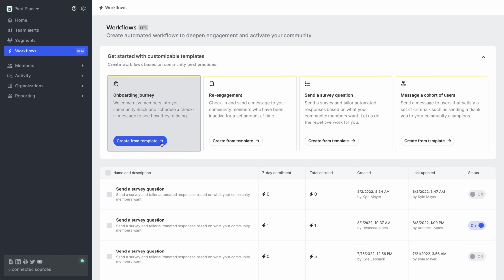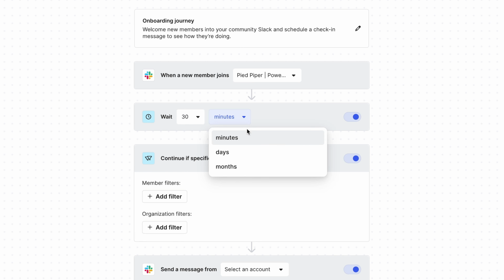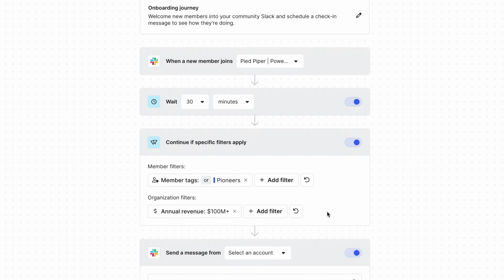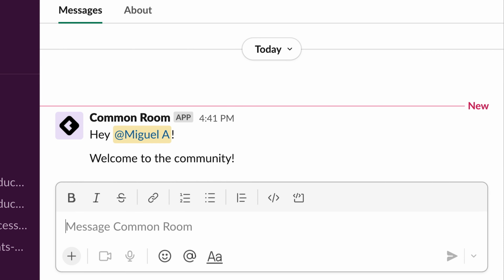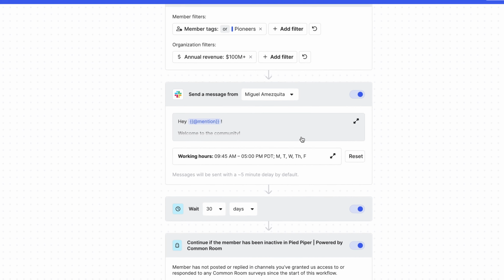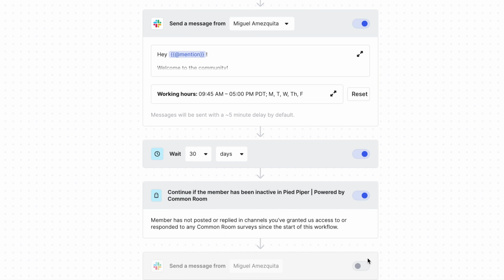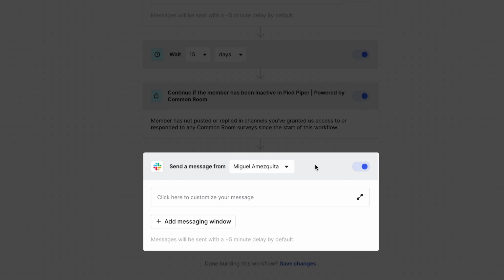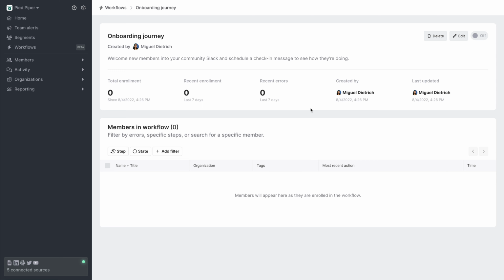Onboarding Journey Workflow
First impressions can make or break the experience for new community members. They can either immediately instill a strong sense of belonging or leave a lasting negative impression with new members feeling unacknowledged. But, keeping up with new member welcomes can be exceptionally challenging especially with a small team or a rapidly scaling community. That’s why we created the Onboarding Journey Workflow. This powerful Workflow allows you to automate the Onboarding process making Welcoming new community members a breeze!

In this lesson, we'll walkthrough how we can leverage the incredible time-saving and scale-enabling power of the Onboarding Journey Workflow.